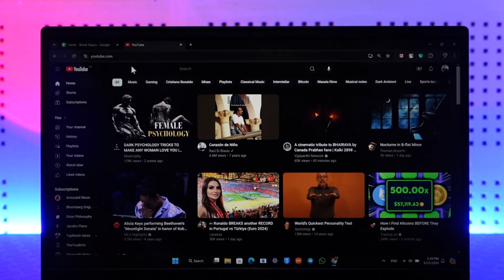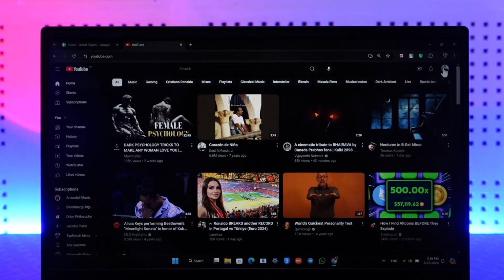How To Logout Of YouTube !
This video demonstrates how to log out of your YouTube account, whether you're using the website or the mobile app. The tutorial guides you through accessing your profile picture on the top right of the YouTube interface and selecting the "Sign Out" option. It highlights the simplicity of the process and emphasizes that it applies to both the website and app versions.

Chapters:
0:00 Introduction
0:13 Locating Profile Picture
0:30 Signing Out
0:46 Conclusion